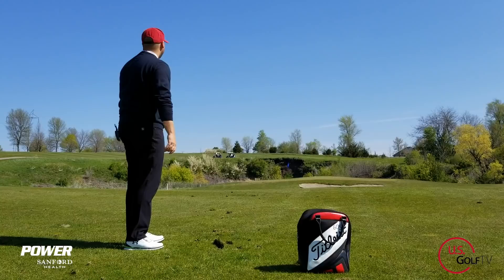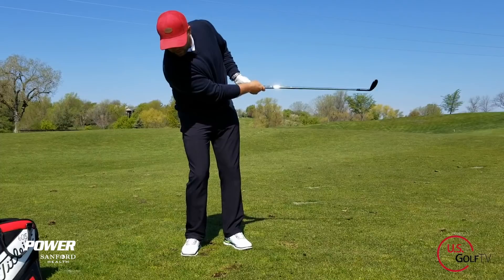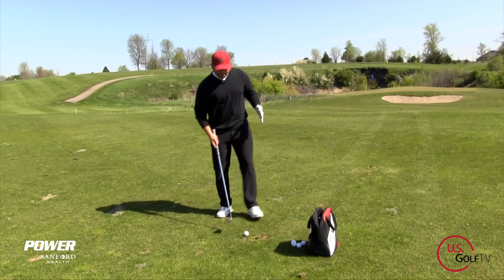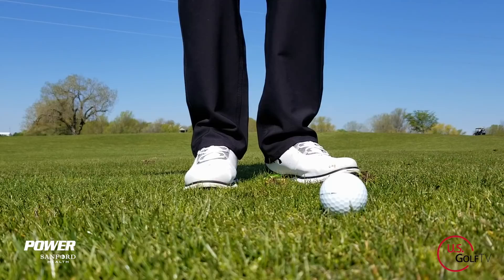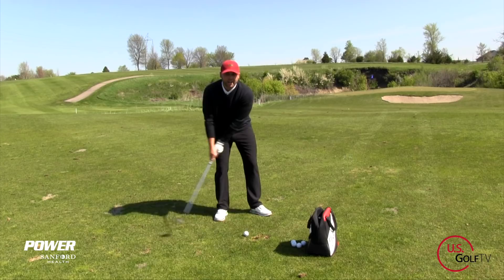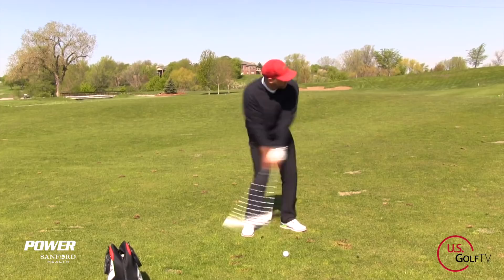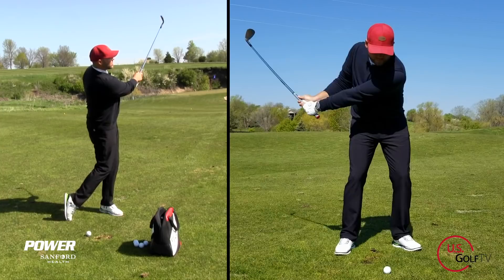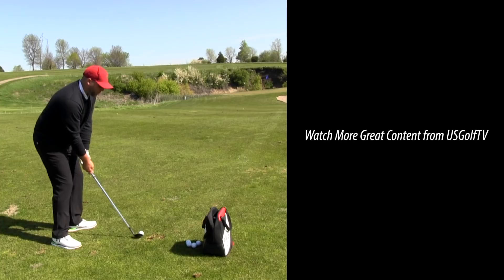How to Hit Midrange Golf Pitch Shots Like Jason Day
Are you terrified of skulling the ball over the green or maybe the dreaded chunk shot on on a really tight lie from 40 yards ...you’re not alone!

Today I’m going to give you two simple steps in your pitching motion that are going to give you the confidence and the consistency you’ve been searching for.

I'm Sam Vosler, lead golf coach for the Sanford Power Golf Academy and with my good friends at USGolfTV and we are going to discuss the fear behind these mid-range pitch shots.

The masses of golfers have a fear of the 40 yd pitch shot.

Club selection -prefer less loft

1. Low and wide arc -lengthen your flat spot more margin for error if you do this (think of a plane landing)-bruise or nip the grass

2. Head turns toward the target and leads the arms-this is going to help you rotate mini pivot-head shouldn’t stay still

Common Mistakes

- Too much hinge-dig lead with handle

- Head stays down-no rotation

Follow this simple instruction and you'll be on your way to better pitch shots in no time!